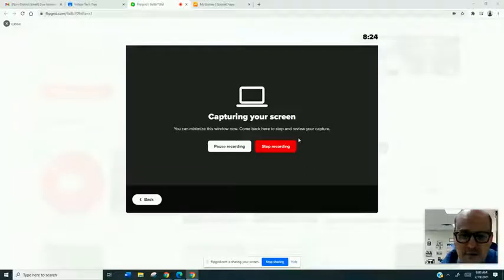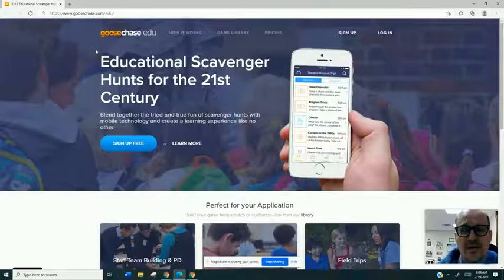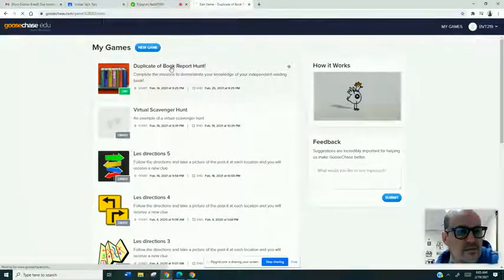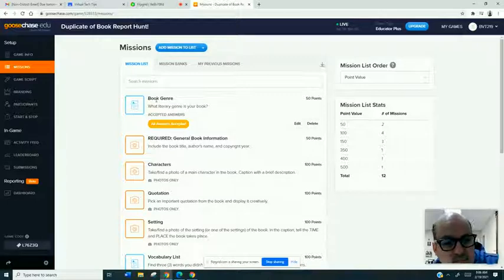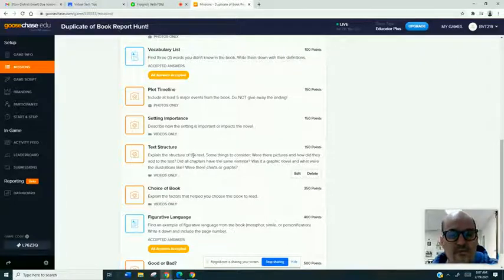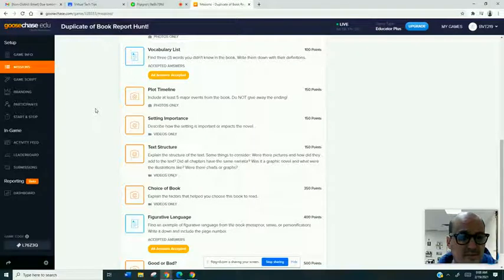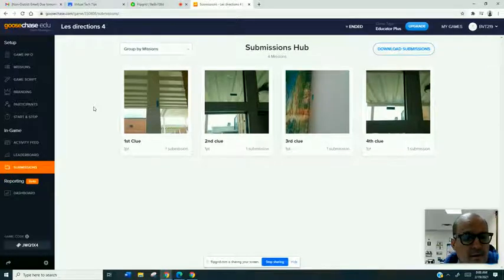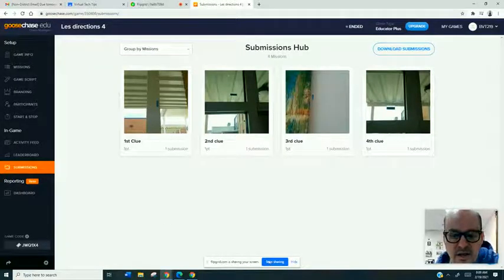Tech Tip: Goose Chase